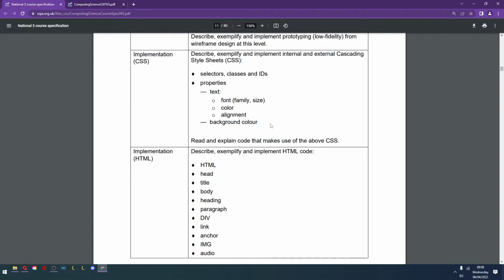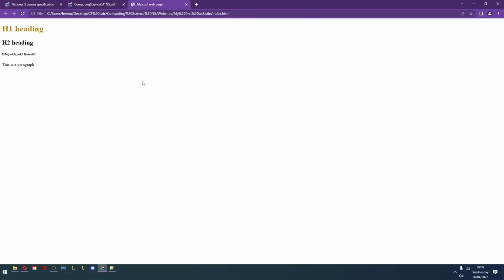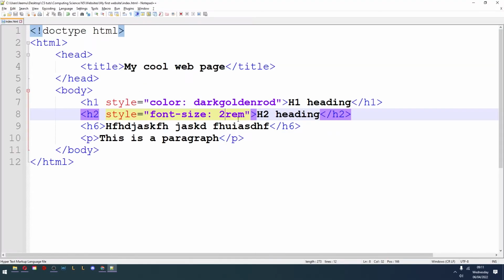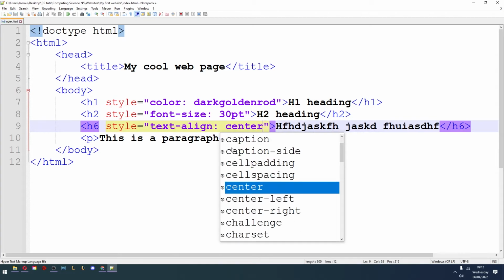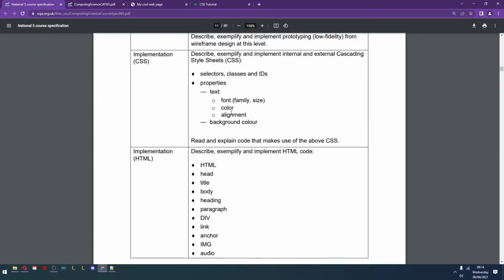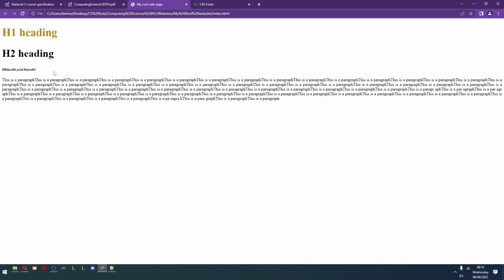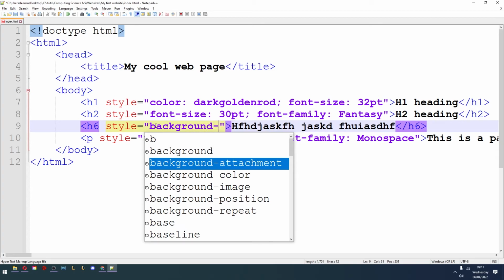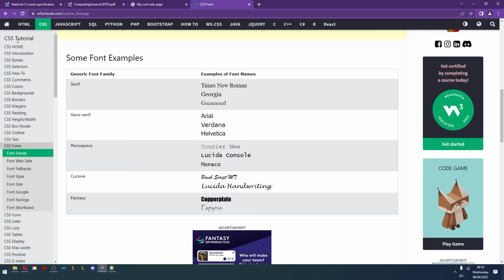National 5 WDD Lesson 6 - CSS introduction